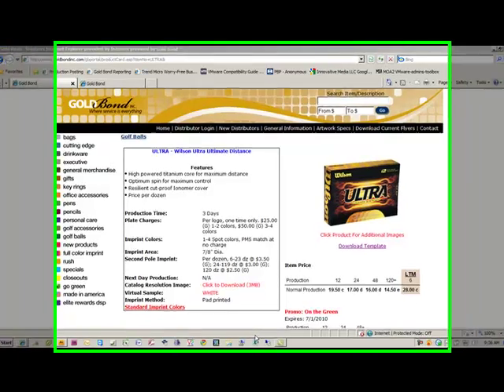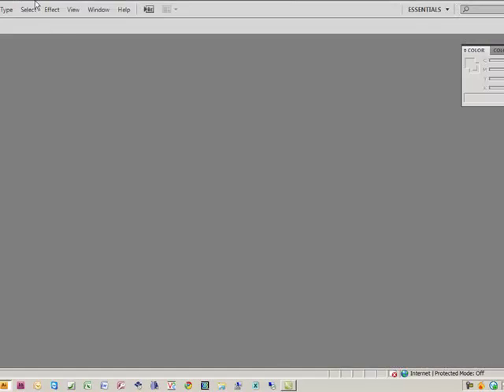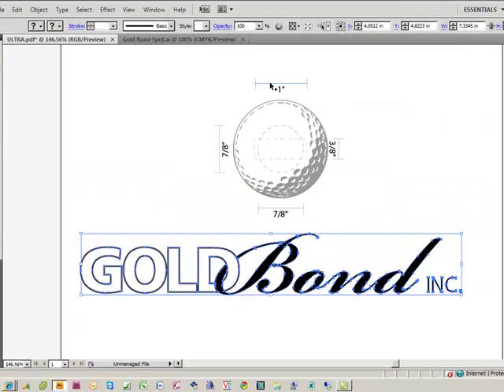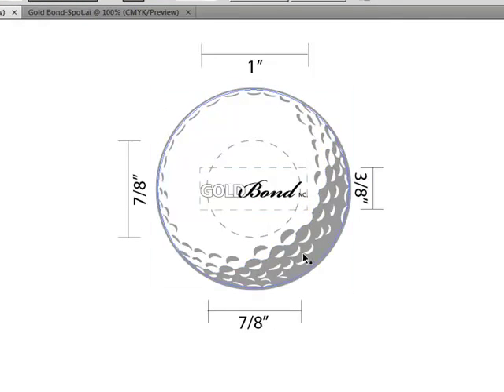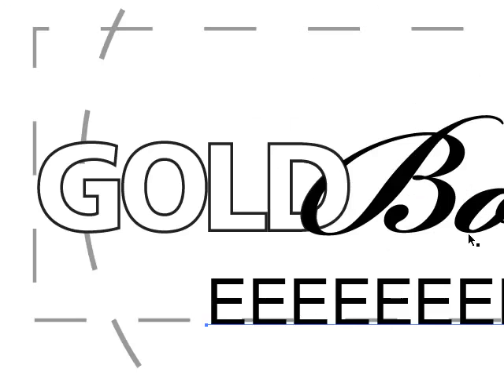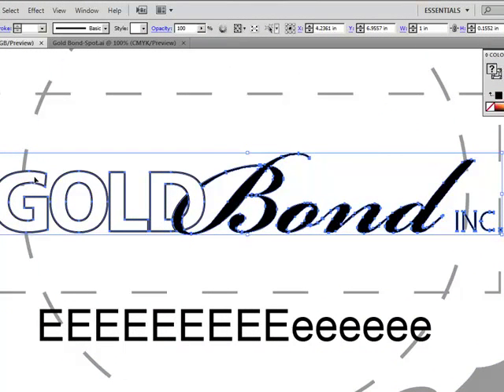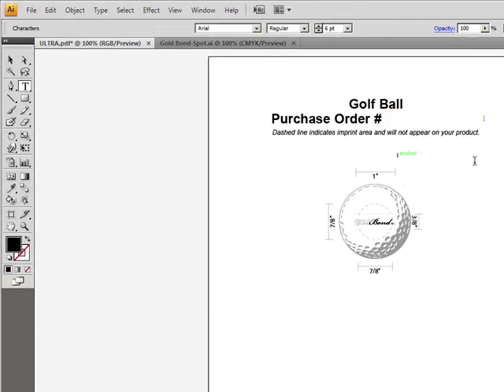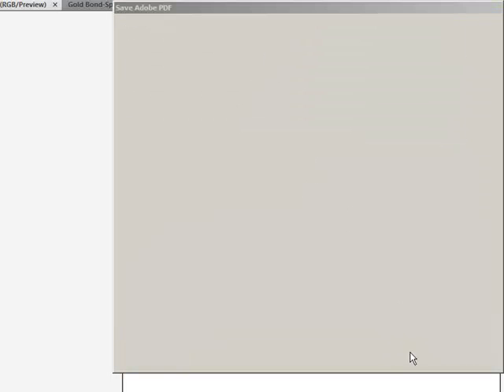Golf Ball Art Setup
How to setup Artwork on Golf Balls